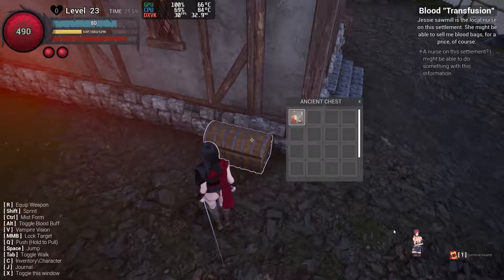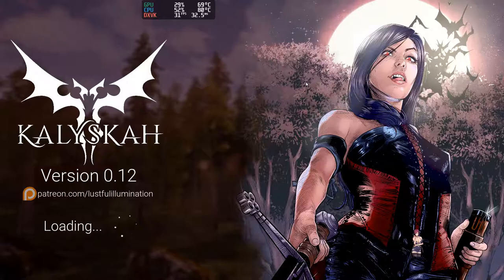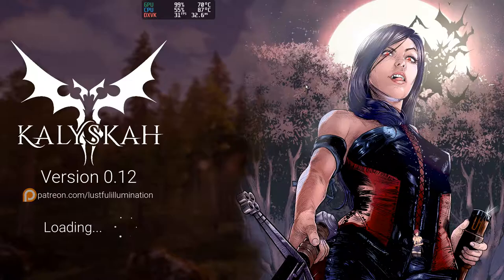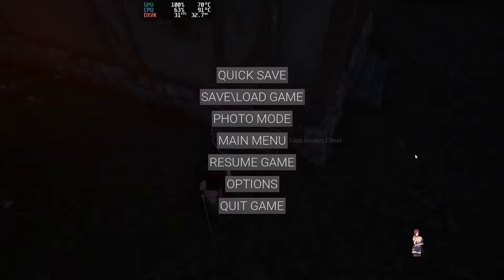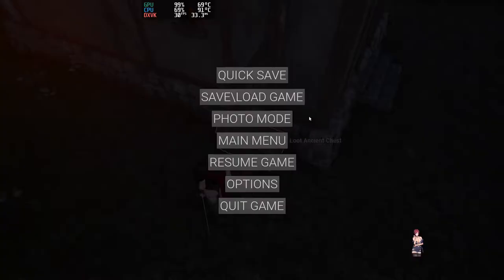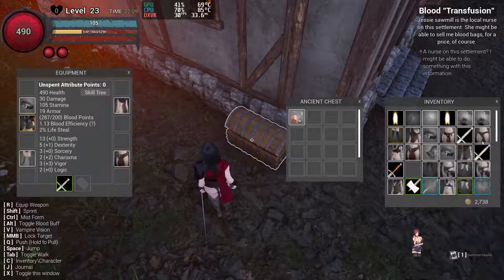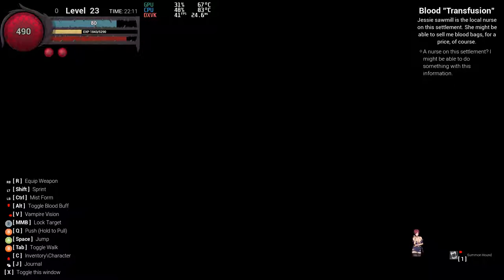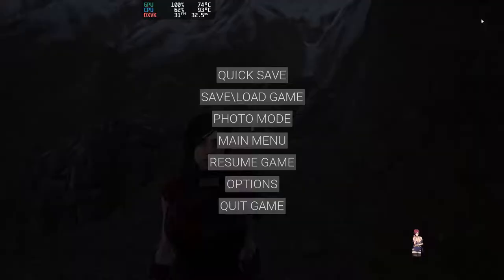[LinuxGaming][EN] Kalyskah 0.12.4 - Bug 2: Infinite Blood Bottle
Play Kalyskah A sexy Vampire.
Hardware: CPU = i7 7700HQ, GPU = AMD Radeon RX 470
Software: Wine-Tkg 5.17, Mesa 20.2.0 RC4